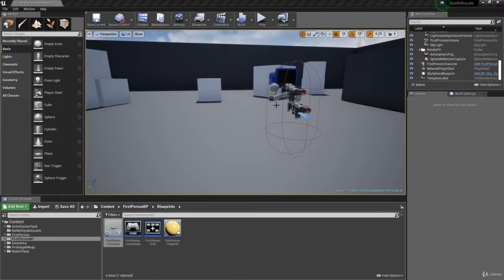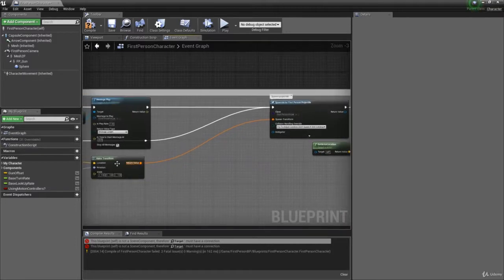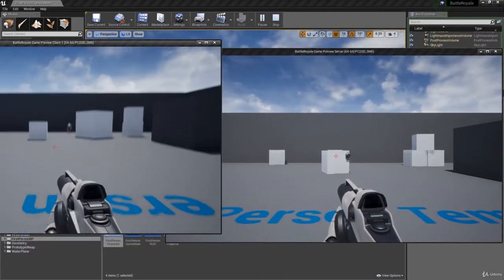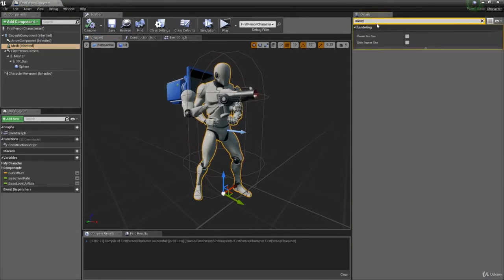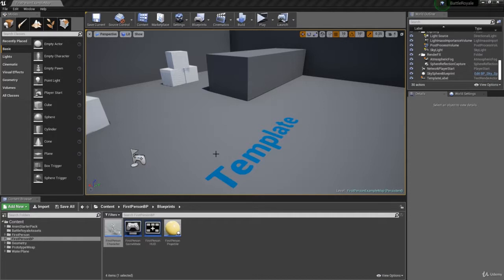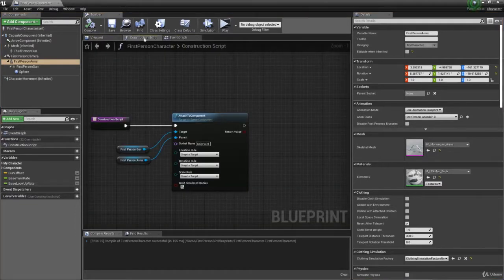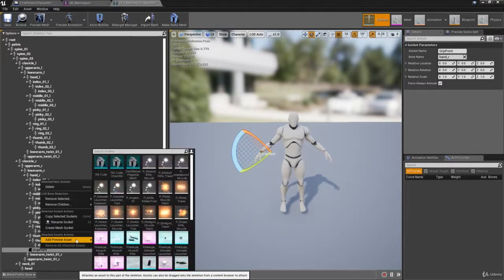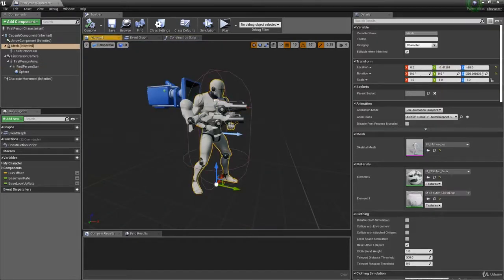003 Creating our Character